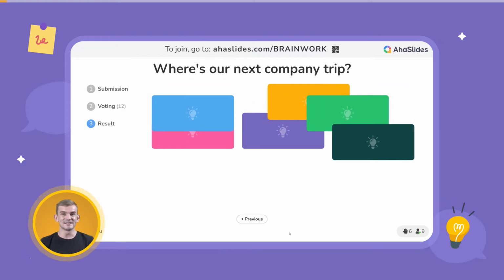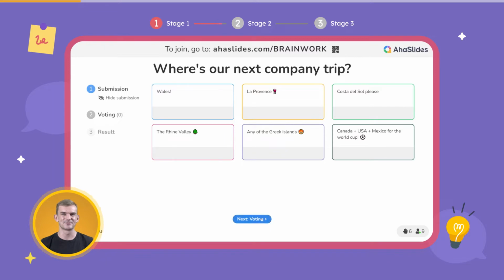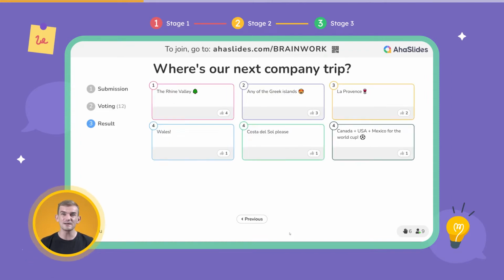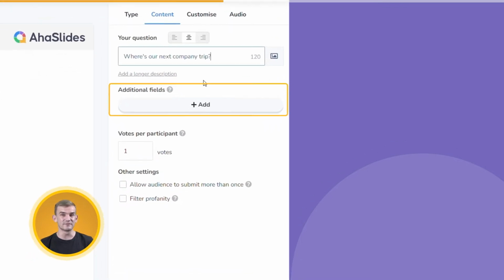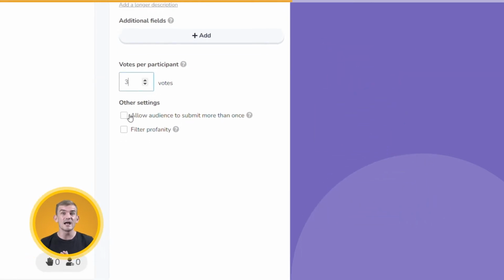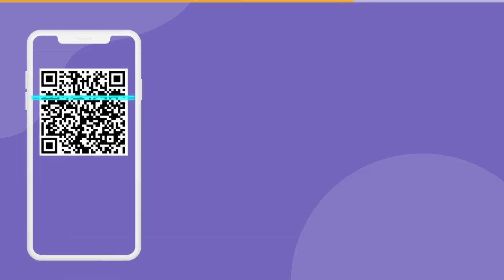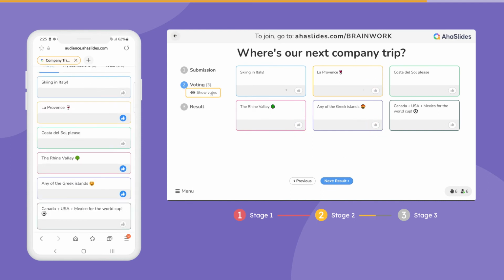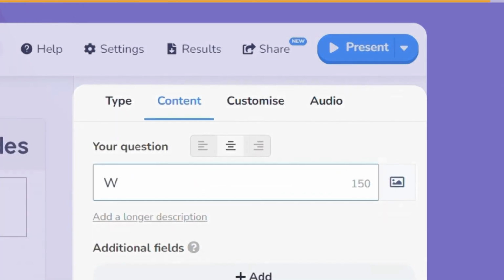[1 Minute] How to Set Up an Interactive Brainstorm Slide | AhaSlides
Some of the best ideas never get a chance to be heard. To make sure you're including all of your team members (even the quieter ones), set up an interactive brainstorm with AhaSlides. Here's how to do it in 1 minute!

0:00 - Overview
0:31 - Setup
1:04 - Presenting

Use a free account on AhaSlides to learn how to make a good slideshow presentation in a couple of minutes. Just import your full presentation, then add engaging polls, word clouds, brainstorms, and quiz slides that your audience can interact with on their phones!

Creating an interactive PowerPoint presentation is just one of many features that AhaSlides supports for free.
AHASLIDES - The Joy of Engagement
Interact with us...